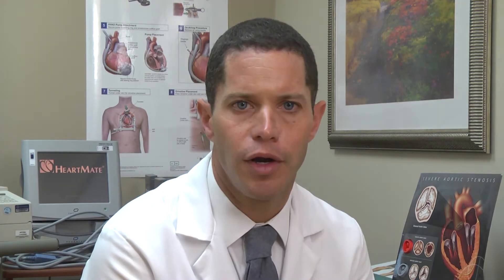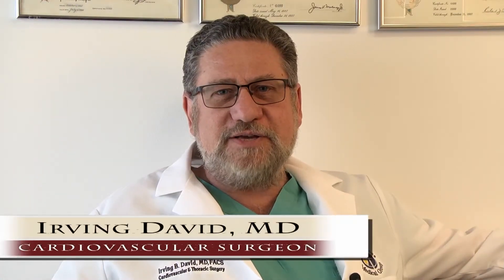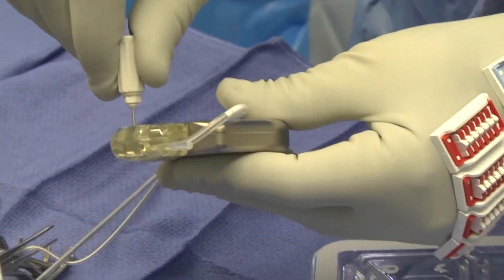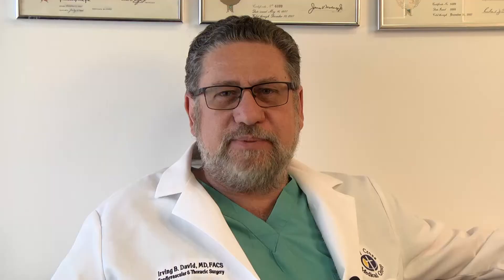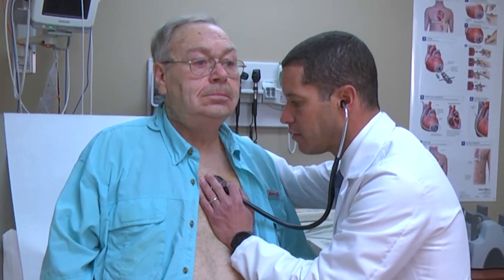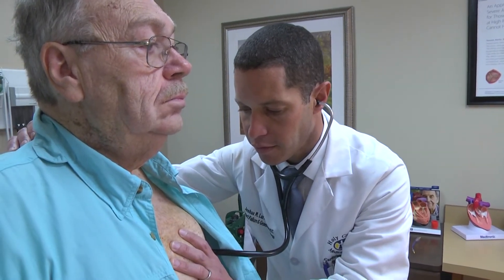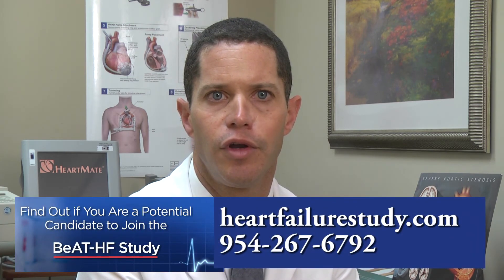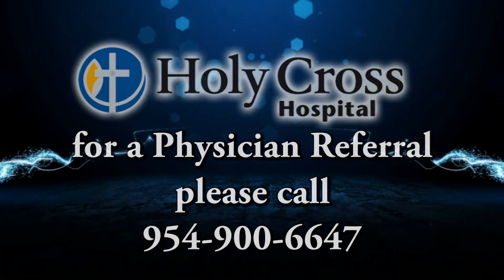BeAT-HF Study at Holy Cross Hospital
Cardiologist Joshua Larned, MD, Cardiovascular Surgeon Irving David, MD, and their patient discuss the BeAT-HF Clinical Trial, which is evaluating the investigational BAROSTIM NEO implantable device, designed to electrically stimulate the baroreceptors located on one of the carotid arteries in the neck.